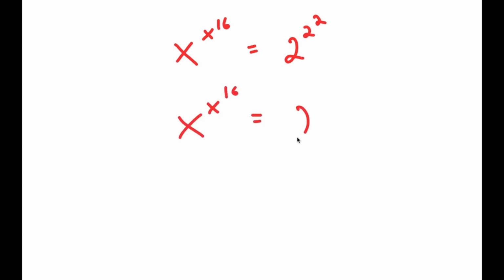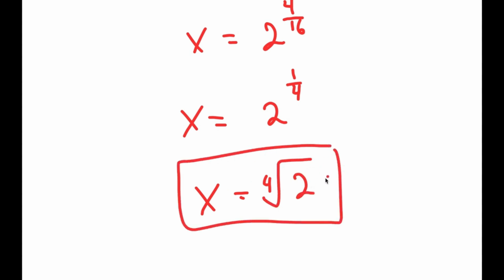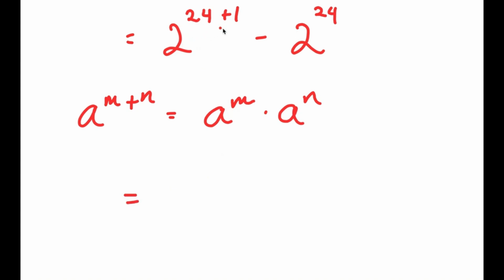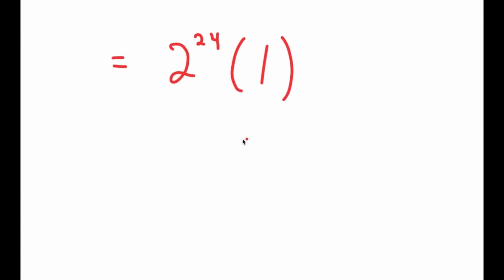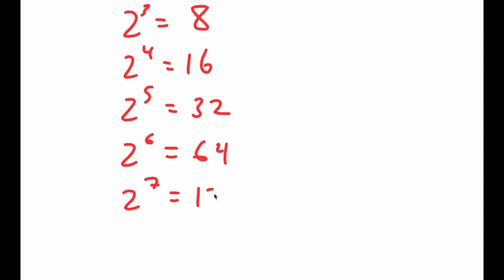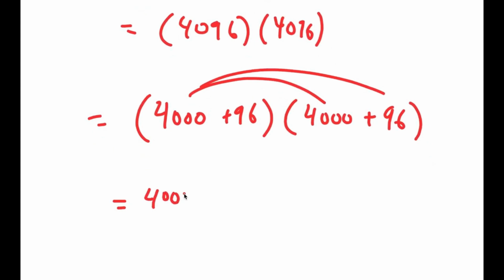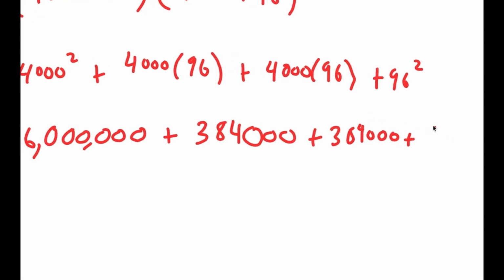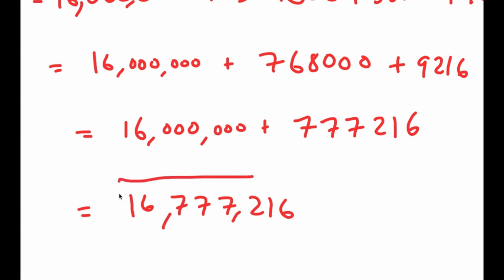Einstein Failed To Solve This | A Challenging Exponential Problem